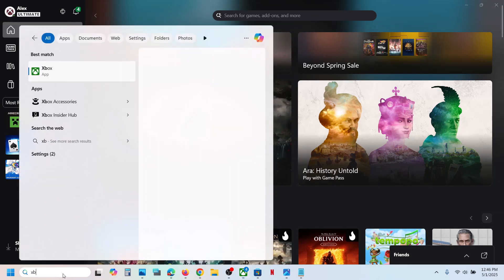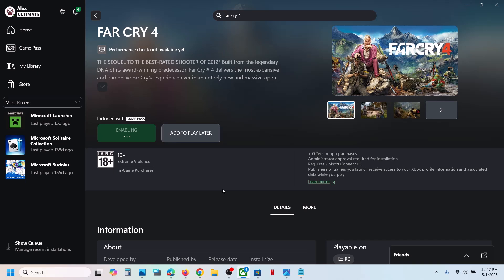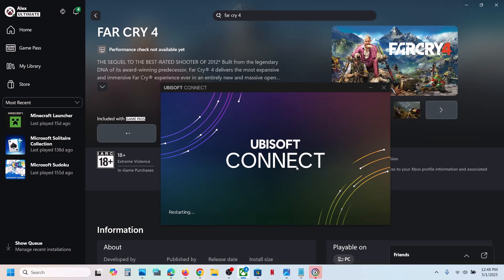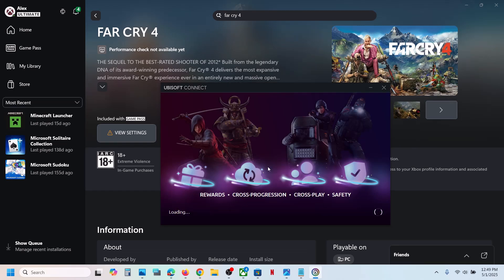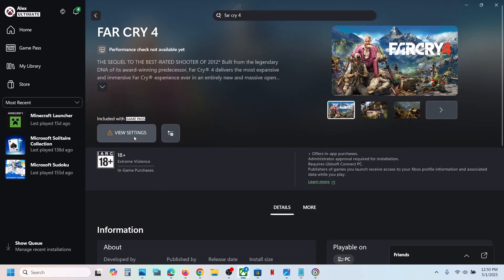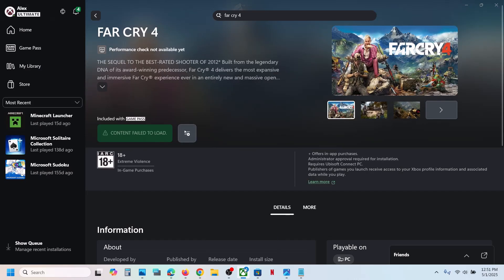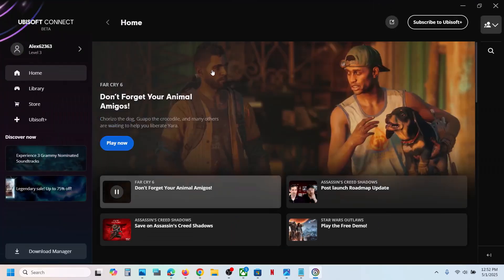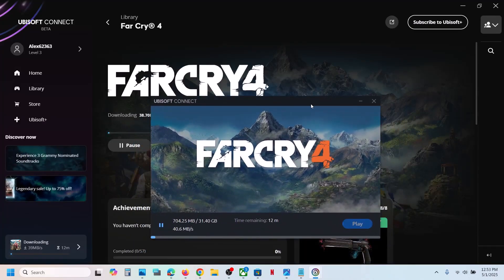How To Download/Install FAR CRY 4 On PC (Xbox Game Pass Users)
How to Install/Download/Play FAR CRY 4 From Xbox App/Microsoft Store On Windows 11/10 PC (Xbox Game Pass Users)